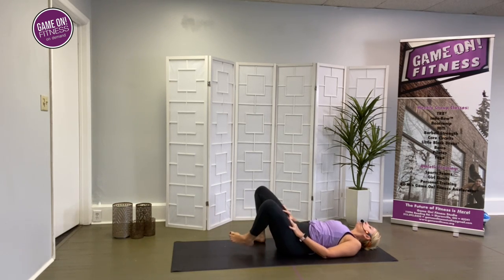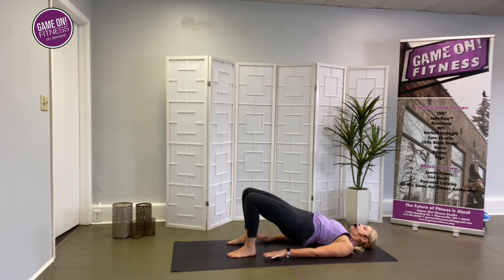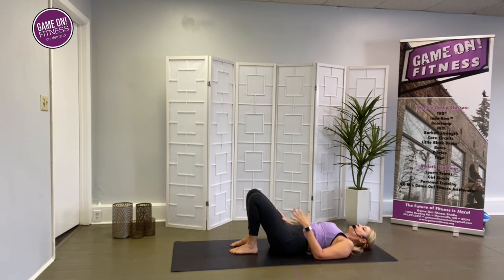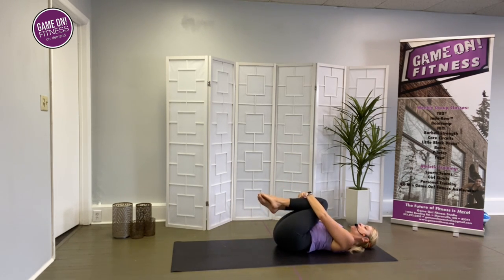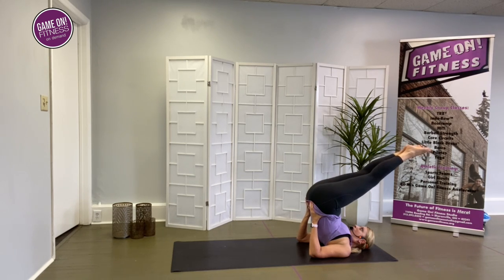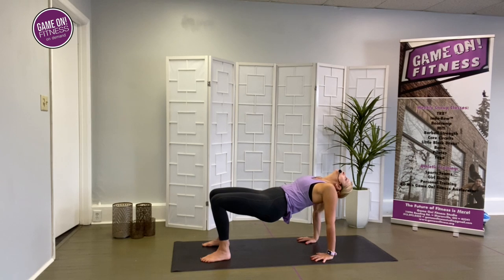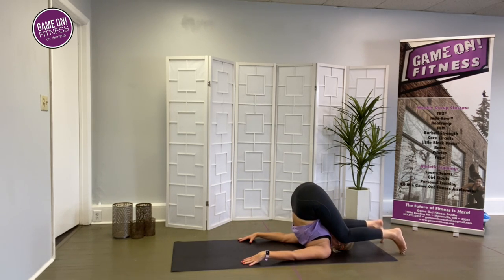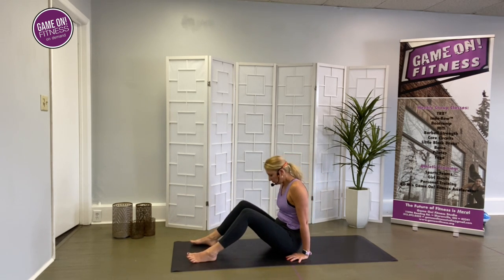Free Series: 10 Minute Yoga for Hips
Online fitness workout with certified yoga instructors, using breath and focus to build body awareness through traditional and non-traditional yoga exercises. These workouts build mind health and muscle strength.